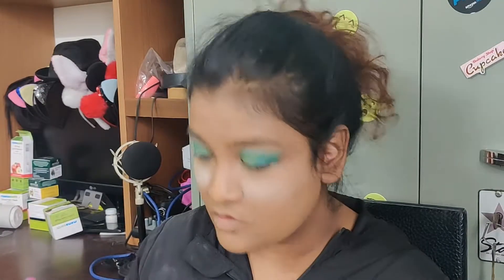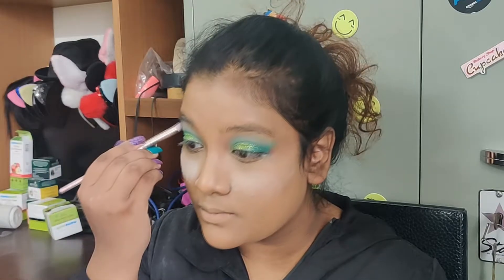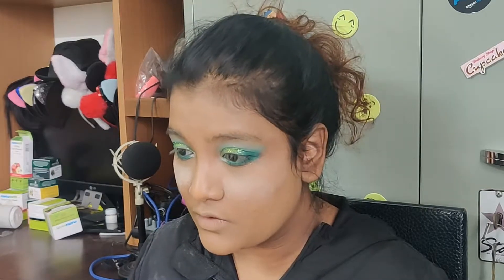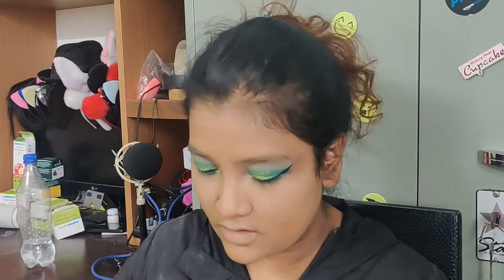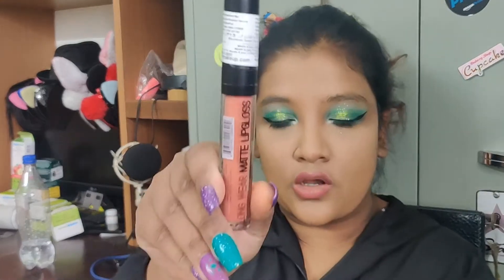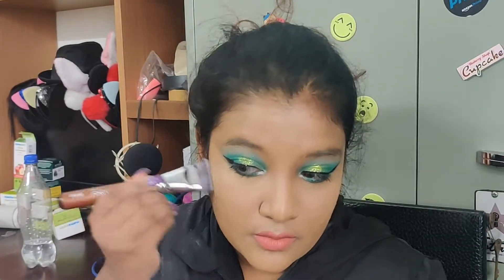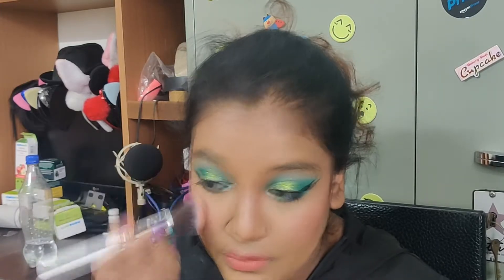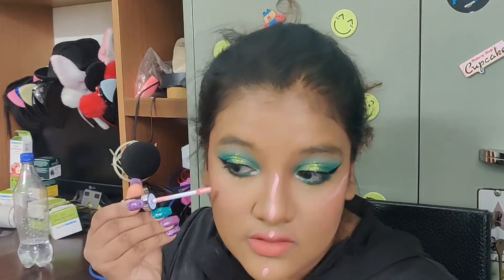Get Ready with me - Birthday Edition (Part-2) | ft. BeautyGlazed Color Board Eyeshadow Palette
In this video, we're just completing my Eyeshadow, and doing stuff like blush, contour etc!

Location : Pune

Ｏ Ｔ Ｈ Ｅ Ｒ        Ｓ Ｏ Ｃ Ｉ Ａ Ｌ       Ｍ Ｅ Ｄ Ｉ Ａ

BeautyGlazed Color Board Eyeshadow Palette 60 Color Makeup Palette

Plume Celestial Songe (the one I used)

Plume Contour & Baking Sponge

Plume Blush Sponge

MINISO Crystal Makeup Brush Set

MINISO Eyeshadow Brush+Blending Brush

MINISO Nose Shadow Brush + Concealer Brush

SUGAR Cosmetics Contour De Force Mini Blush